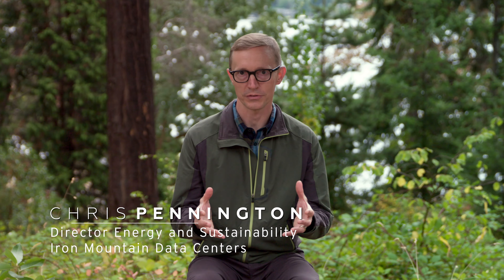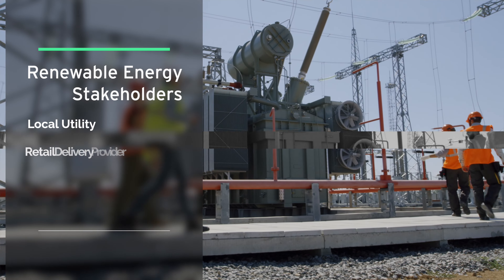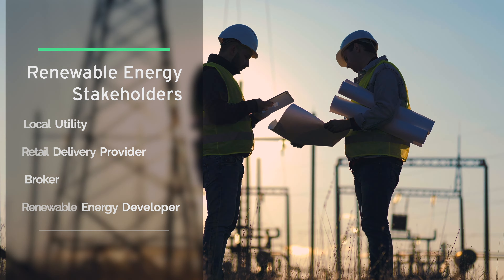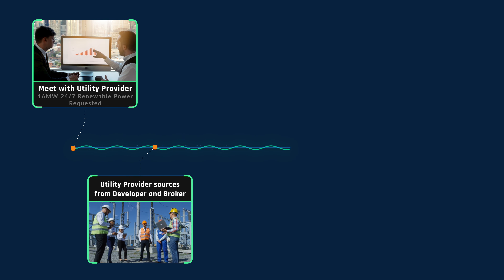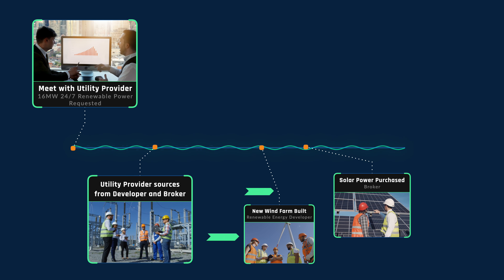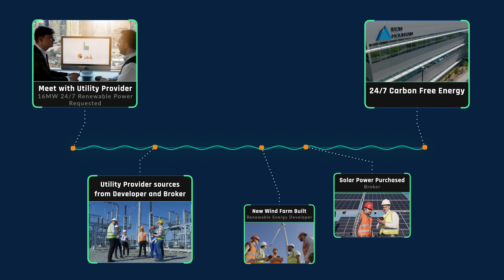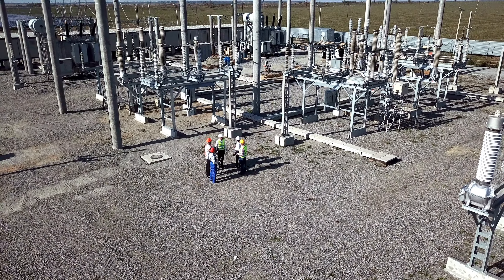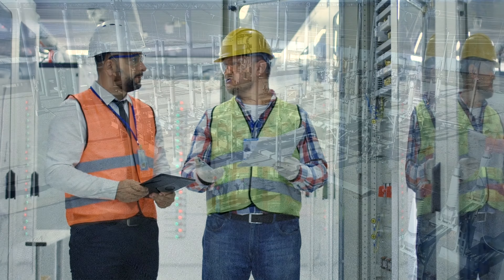Transforming Our Future: Working Together to Green The Grid - Working Together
The process of purchasing renewable power involves a complex ecosystem of providers that collaborate to identify, fund, develop, build, generate, and deliver the power to buyers.

Renewable project owners and developers are stepping up their efforts to meet the growing demand, while utilities play a pivotal role in bridging the gap between renewable generation and consumers, helping us all achieve our carbon reduction goals.